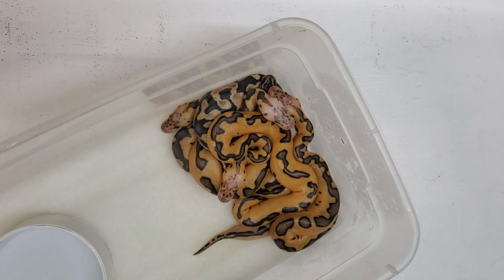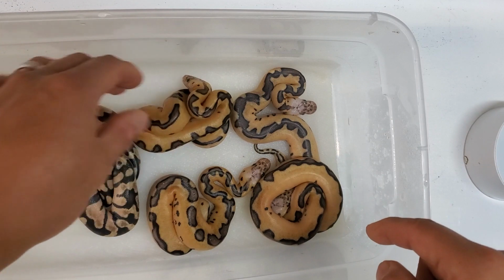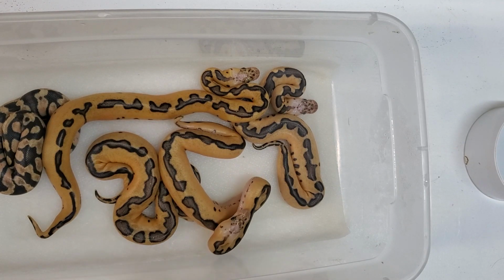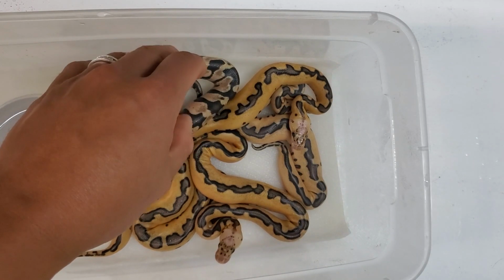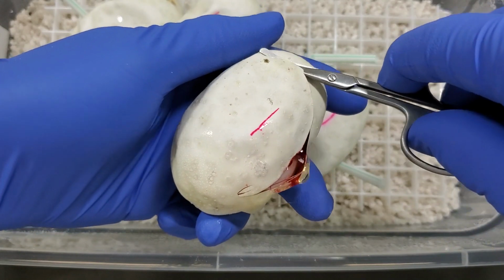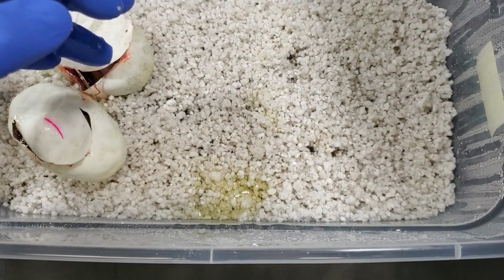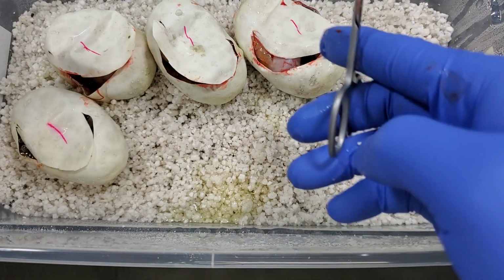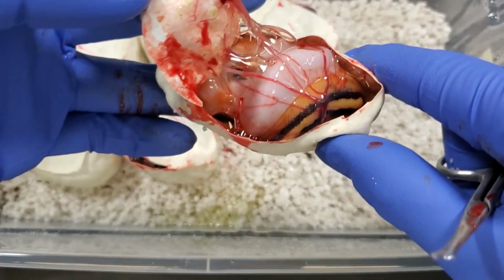Axanthic Pied + Clown Blade X-treme Gene